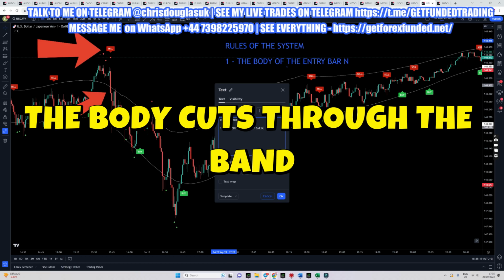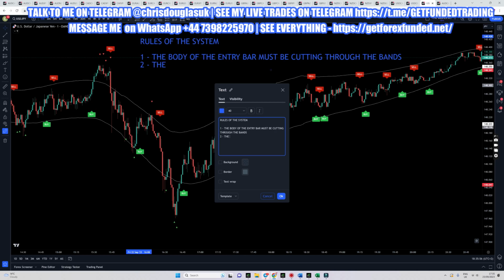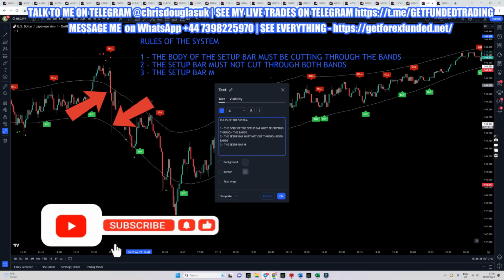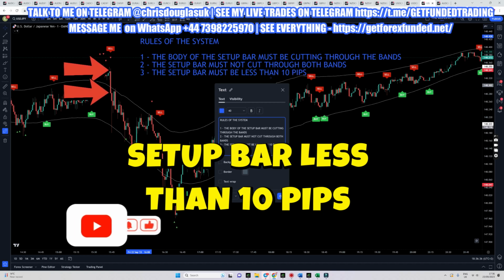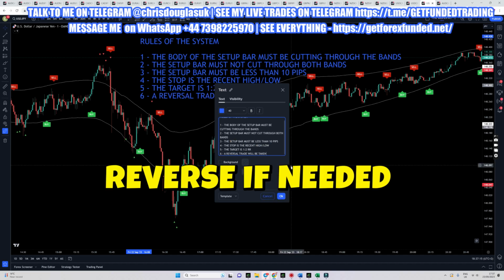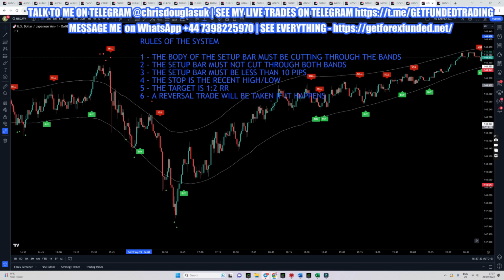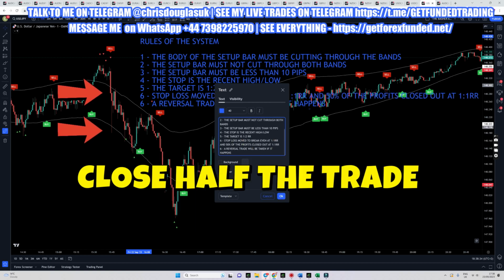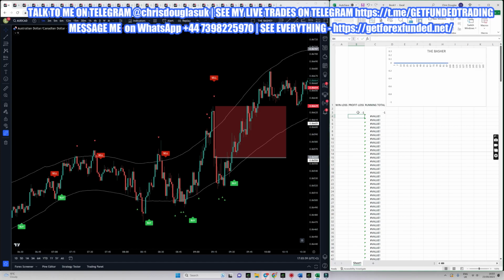The FTMO Setup I’d Use to Pass Faster (Full Breakdown)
In this video I break down the FTMO setup I’d personally use to pass a prop firm challenge with disciplined Gold entries, risk control, and precise execution.

What you’ll learn:
• How to structure trades for prop firm consistency
• How to protect your drawdown and stay funded
• How I identify high-probability Gold setups
• How to improve entry timing and execution

Inside the Telegram you’ll get:
• Live Gold entries
• Early trade alerts
• Daily market bias
• Prop firm-focused setups